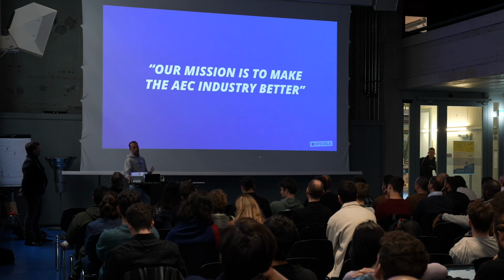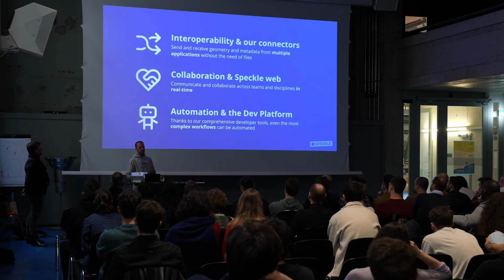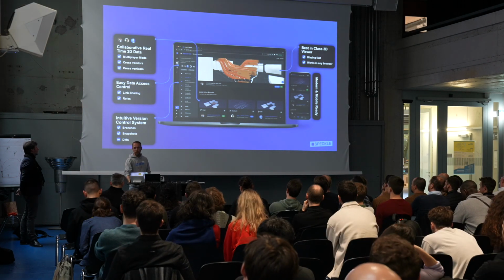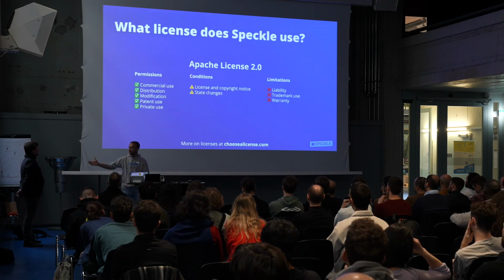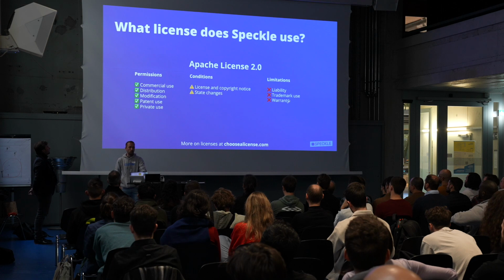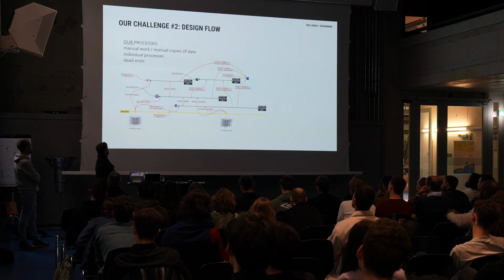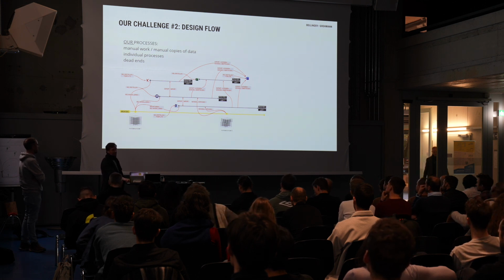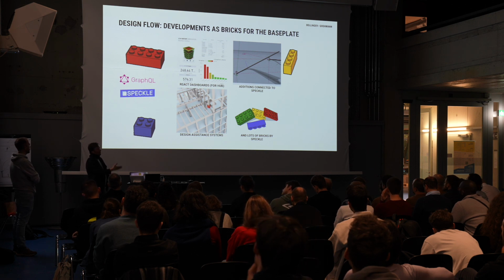Implementing an open source library free of charge – B+G (A.Hofbeck) & Speckle (A.Rynne)